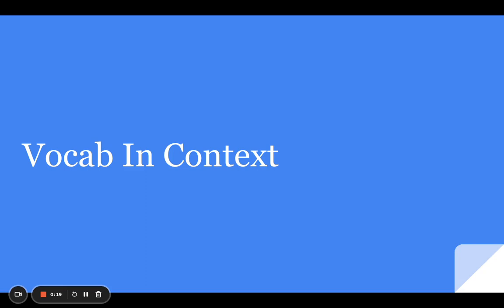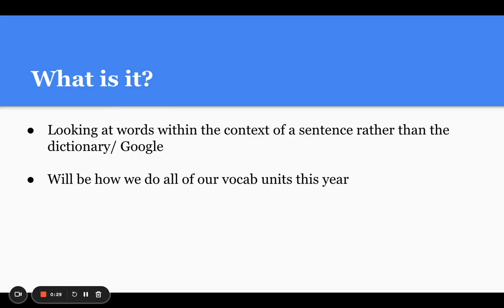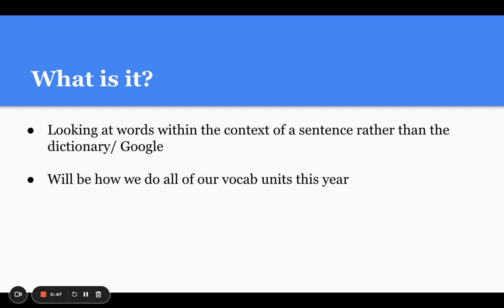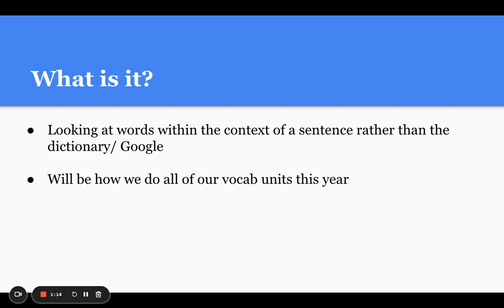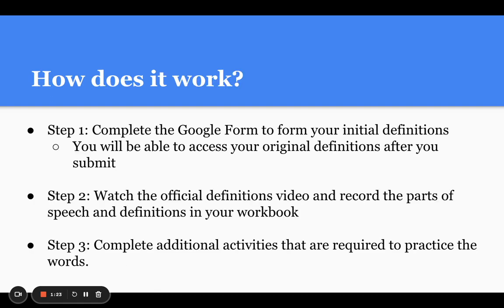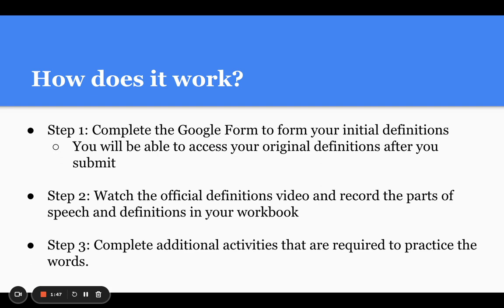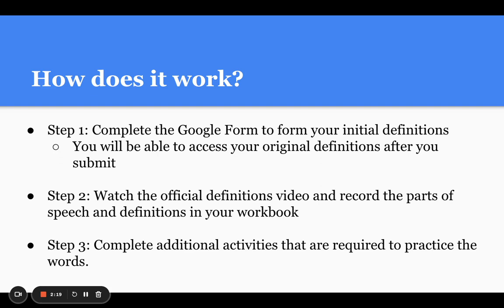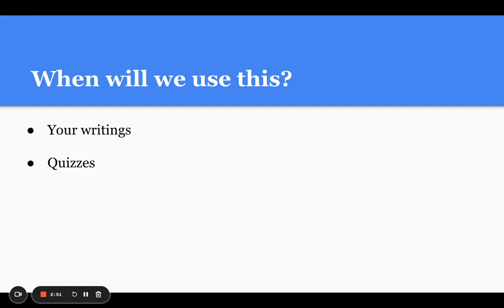Vocab in Context Intro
This video overviews how our Vocab in Context (aka VIC) units will work this year in 8th grade ELA!